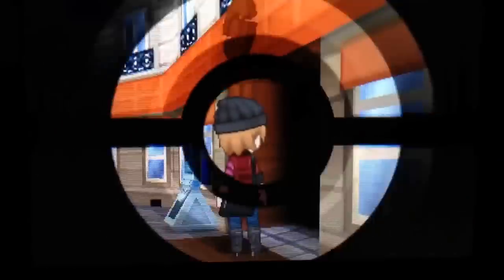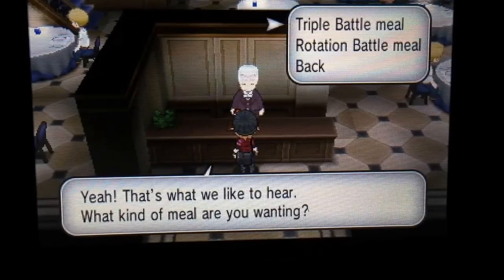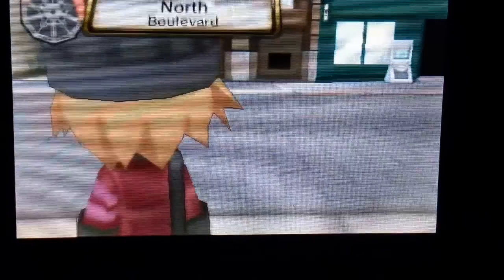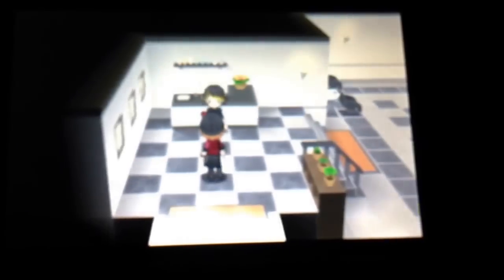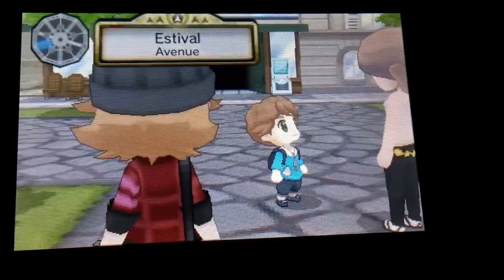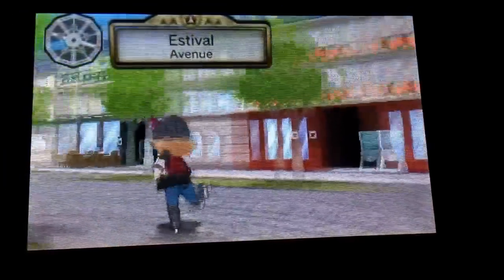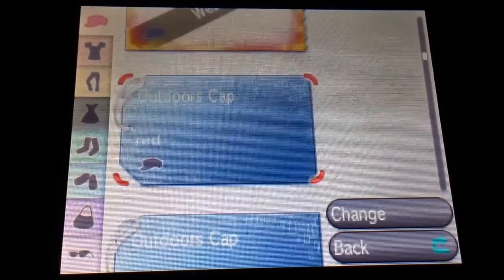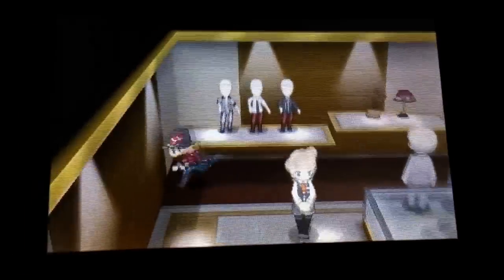How to raise your style points and enter the Lumiose city clothing store pokemon X and Y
Hey lady and gents sorry about the last video this is how you get into the department store and earn style points a in general! Good luck and happy hunting